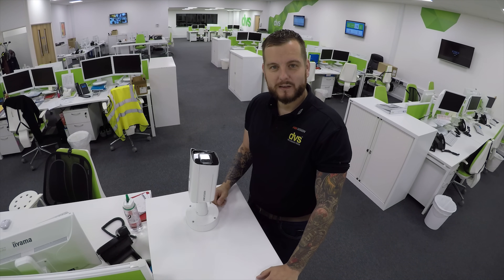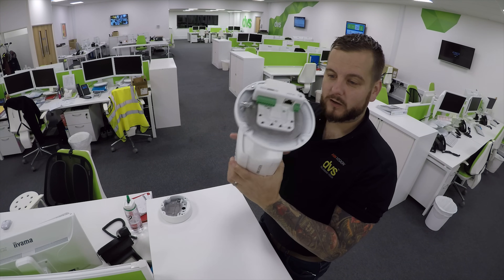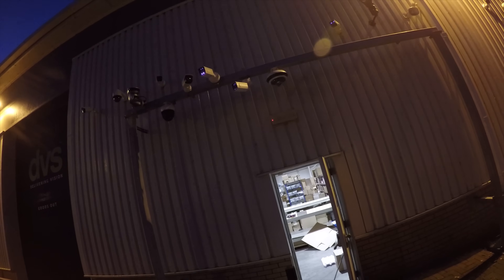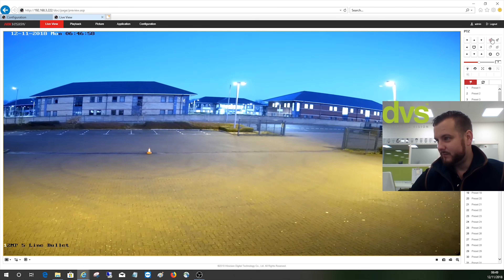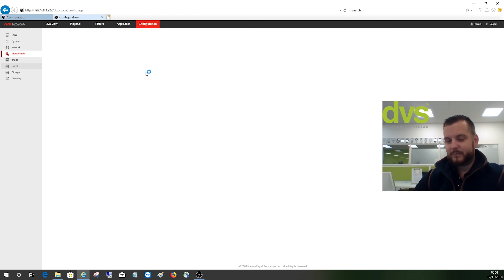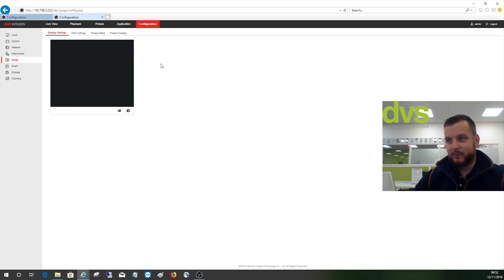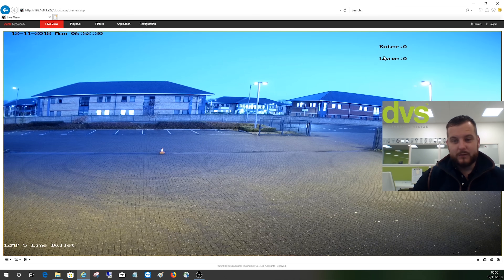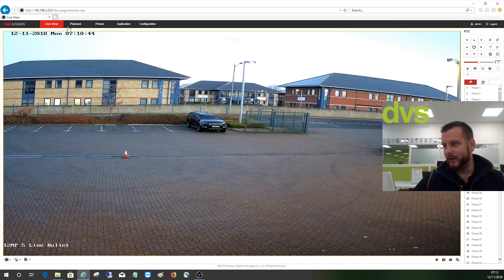HIKVISION 12MP 5-LINE CAMERA REVIEW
We review Hikvision's new 12MP 5-Line Cameras.

We show live footage of the camera's capability in low light here at the DVS office!

Featured in this video is the DS-2CD5AC5G0-IZS 12MP IR VF Bullet Network Camera

This video is powered by Skyhawk Seagate